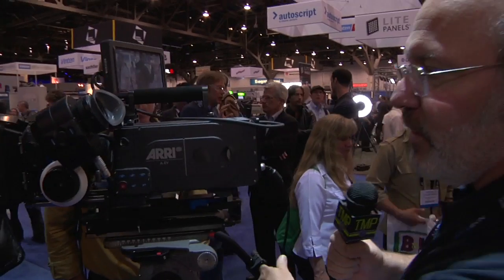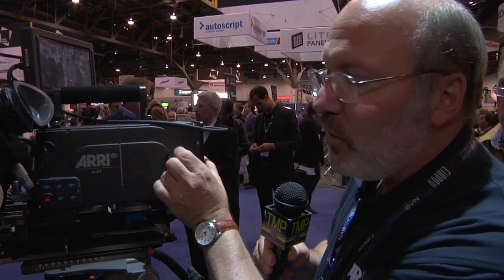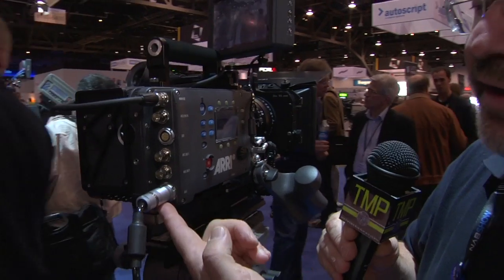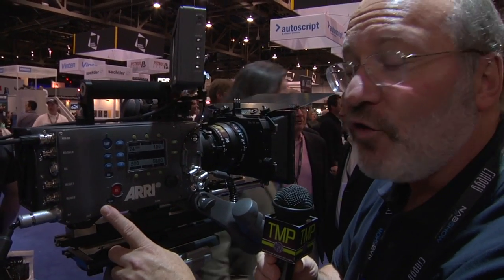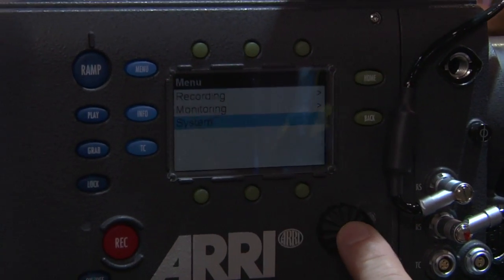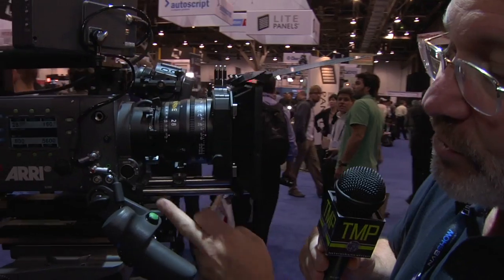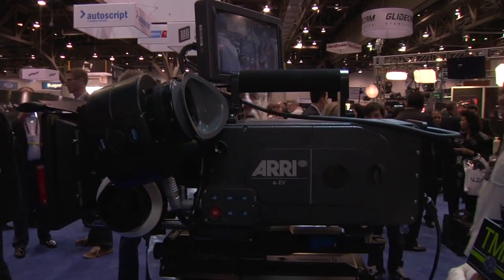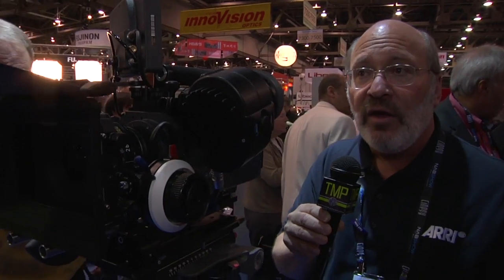ARRI ALEXA CAMERA at NAB 2010 : Part 1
Interview at NAB 2010. Michael Bravin from Arri, gives us a complete tour of the new and much anticipated ARRI ALEXA camera. Raw + ProRes444! What's not to like !